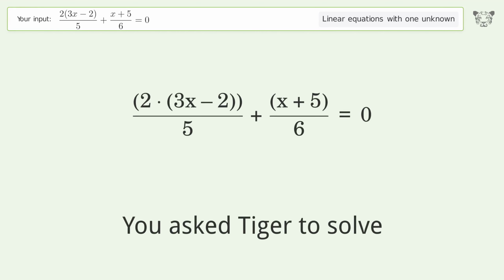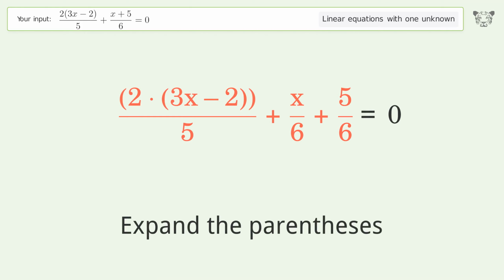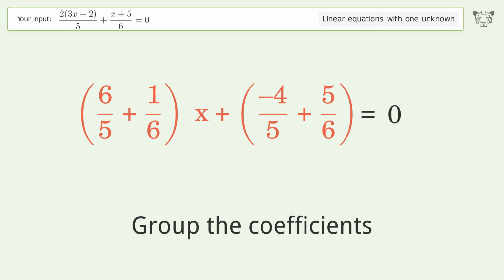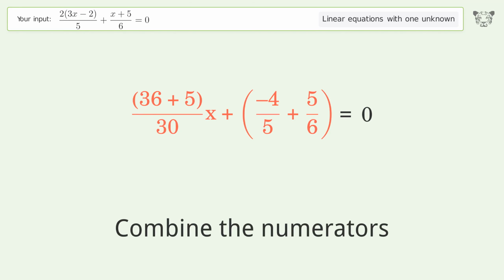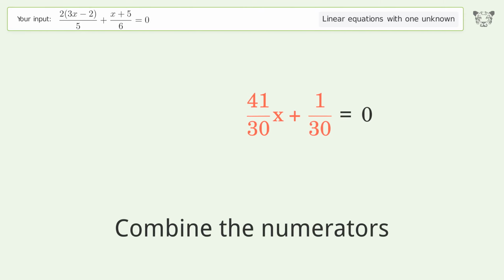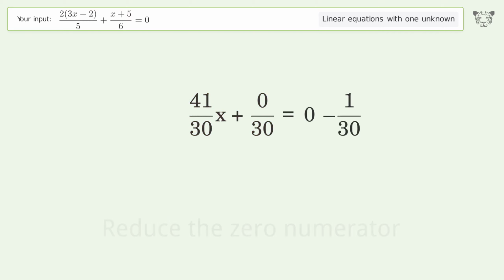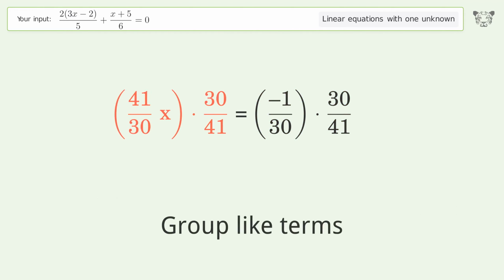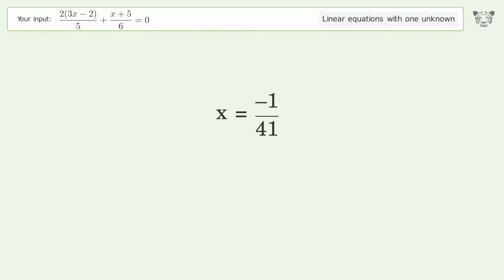Solve (2(3x-2))/5+(x+5)/6=0: Linear Equation Video Solution | Tiger Algebra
Struggling with (2(3x-2))/5+(x+5)/6=0? Watch our step-by-step video on Tiger Algebra to master this linear equation effortlessly. Also check out for more tips and tricks for dealing with linear equations with one unknown